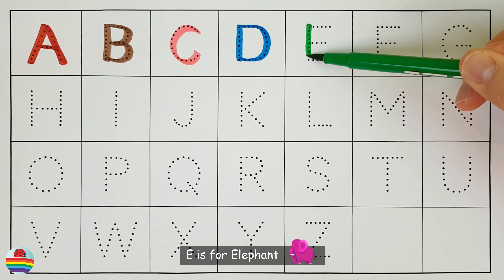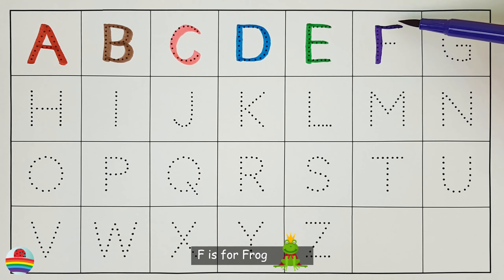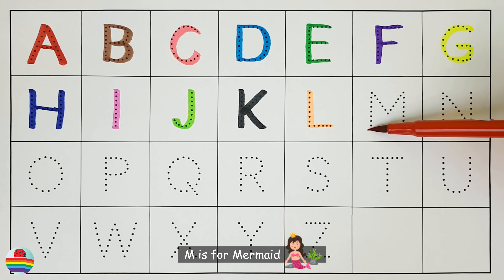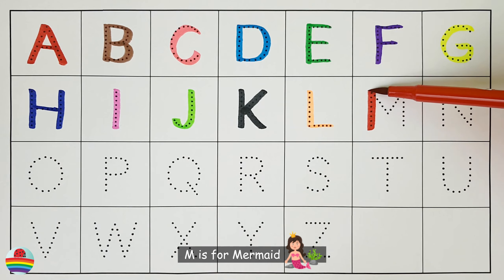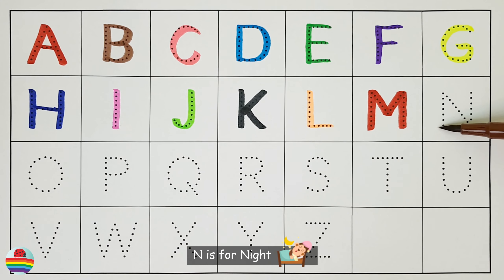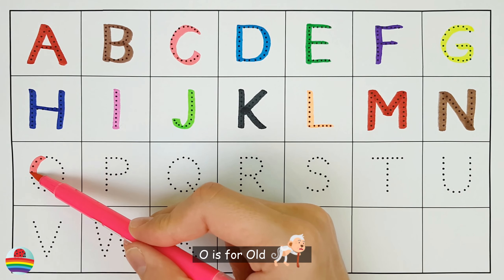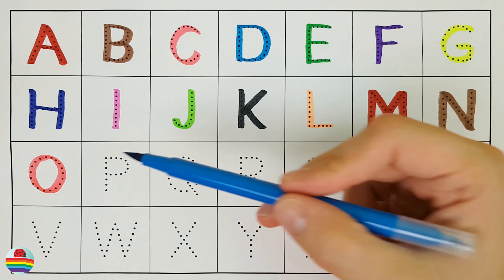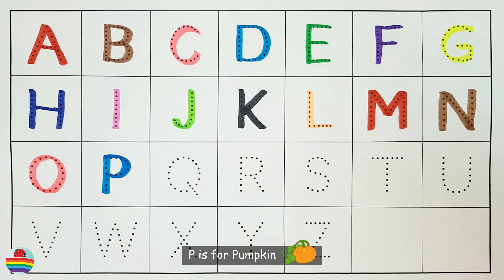English Alphabet in Colors with Funny Illustrations